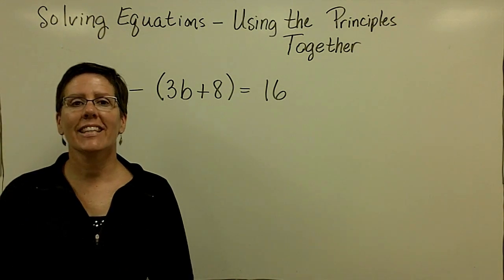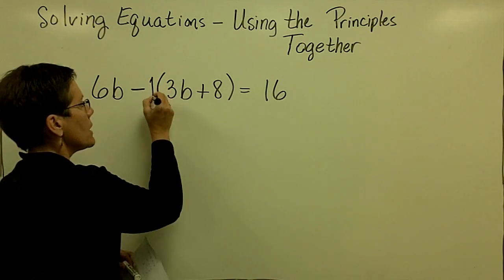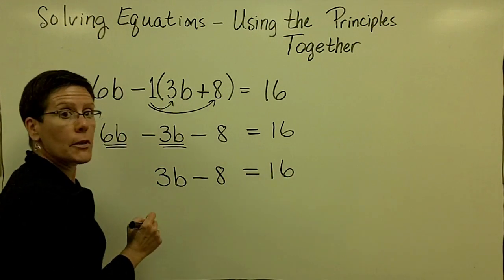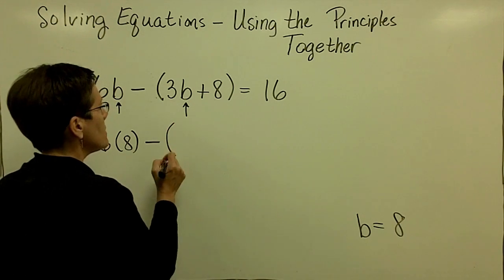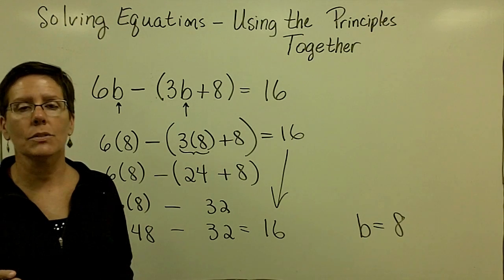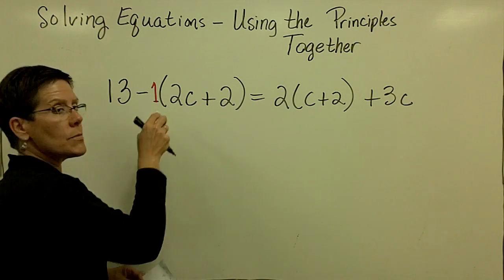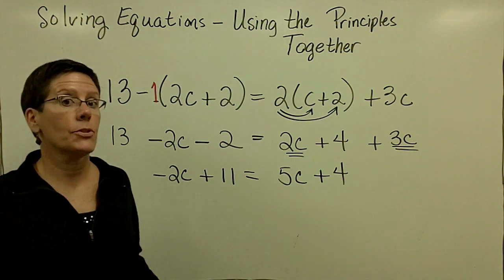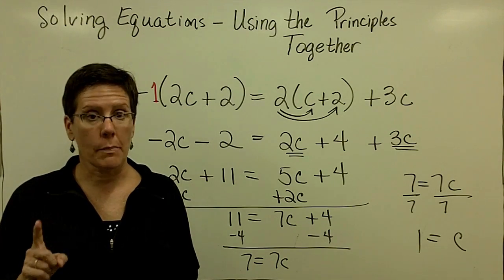19 - Introductory Algebra - Solving Equations - Putting it All Together Part 4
A short video lecture on solving equations for Introductory Algebra students. Starfish award winning instructor Pat Kopf steps in front of the camera for a series of videos to support her Math 101 classes at Kellogg Community College.